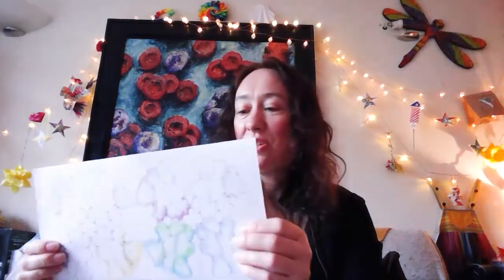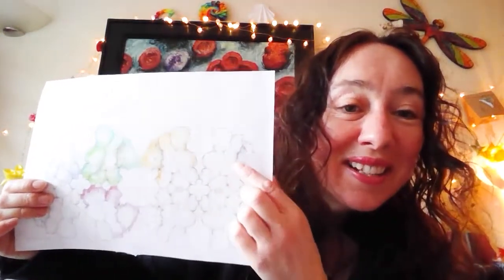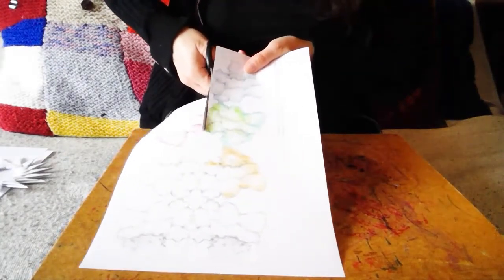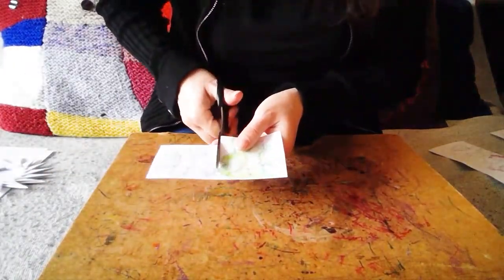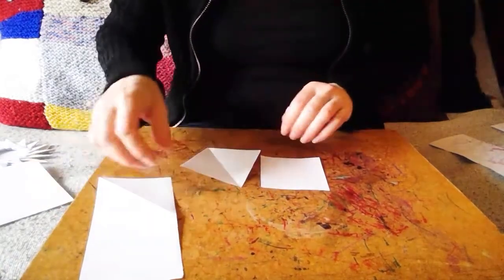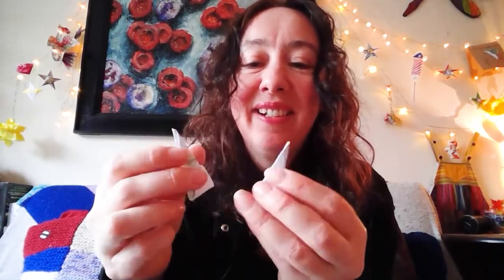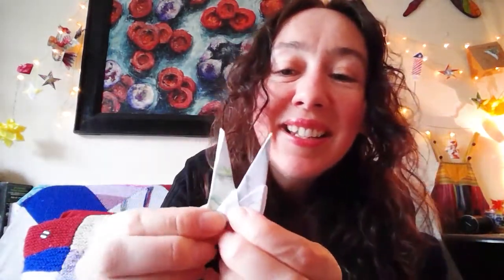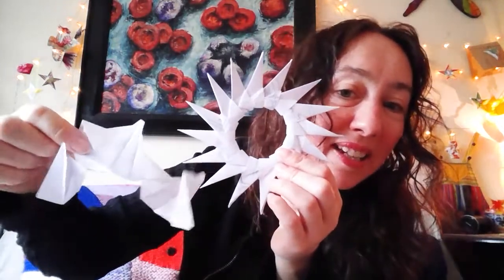How to fold an origami virus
This video accompanies the 'Viruses and Vaccines' resources. Join science-based artist, Dr Lizzie Burns, as she shows you how to fold an origami virus.